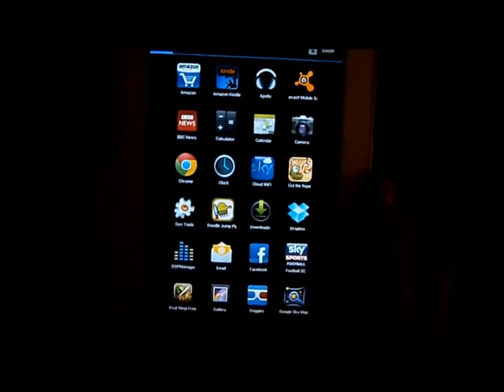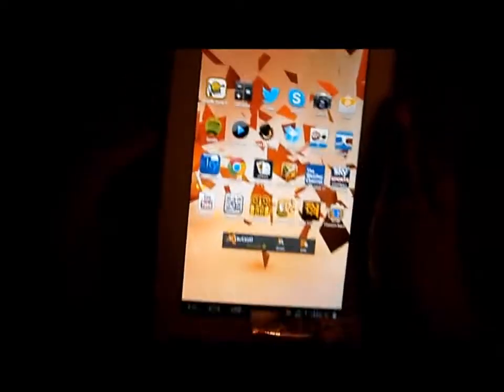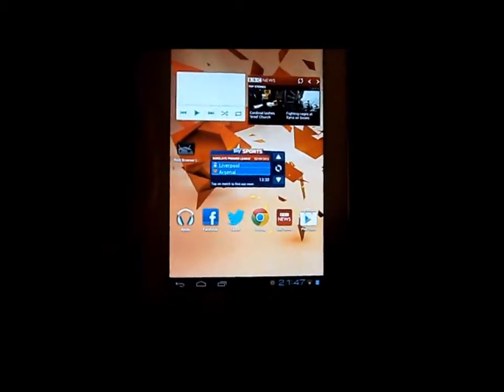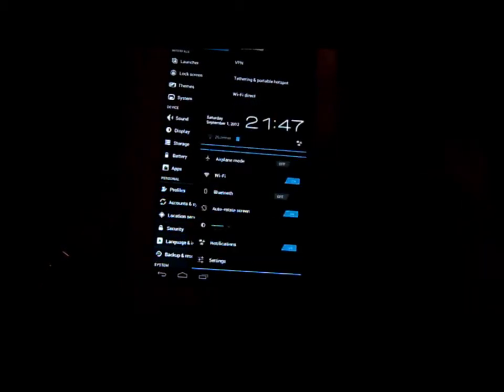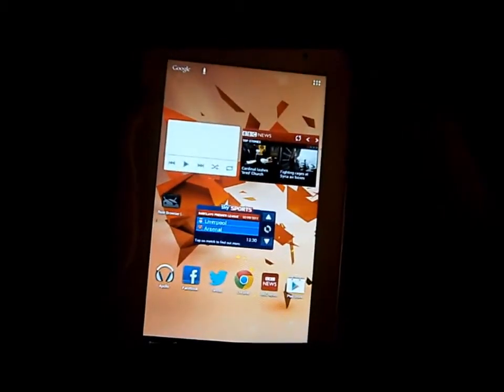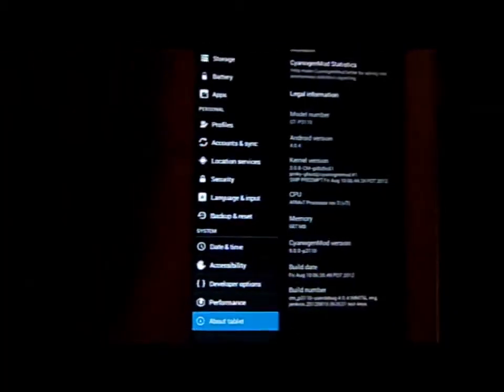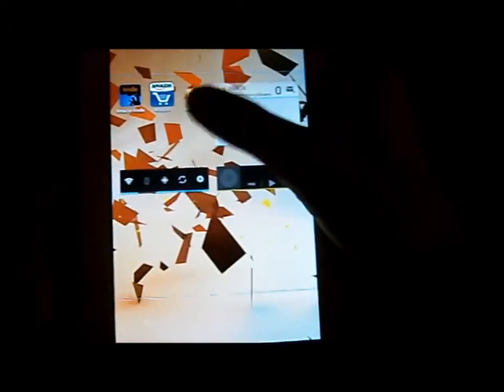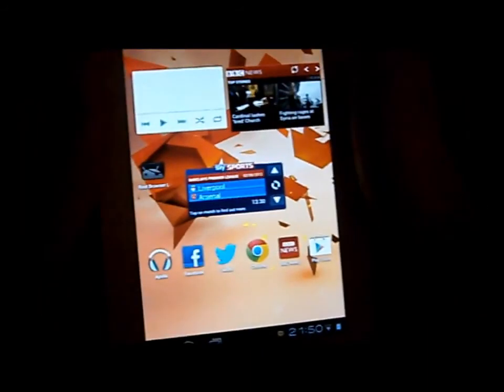CyanogenMod 9 on Samsung Galaxy Tab 2 7.0 GT-P3110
A demo of stable CyanogenMod 9 ROM (Android 4.0) on GT-P3110.